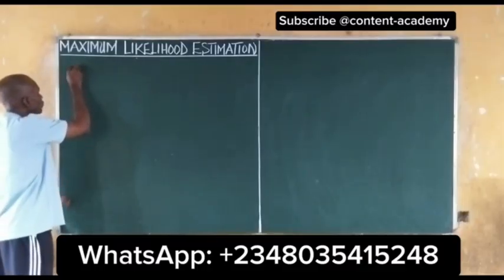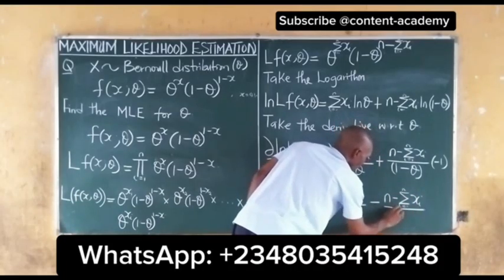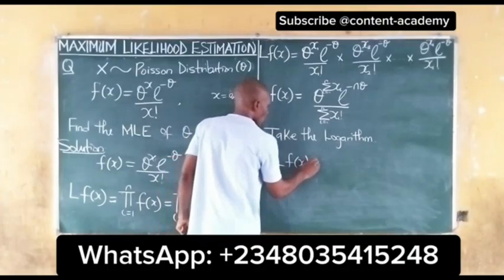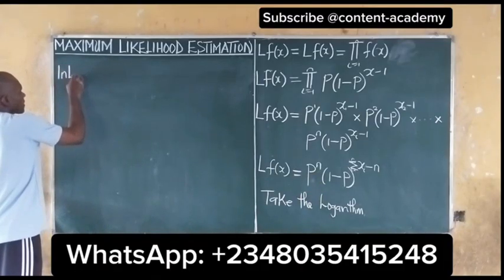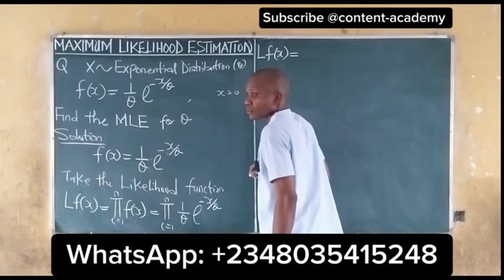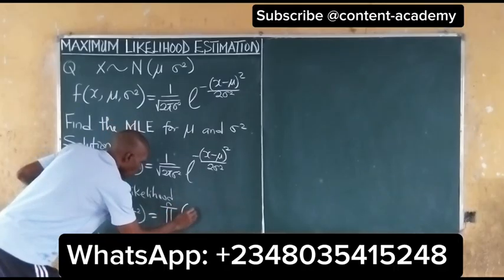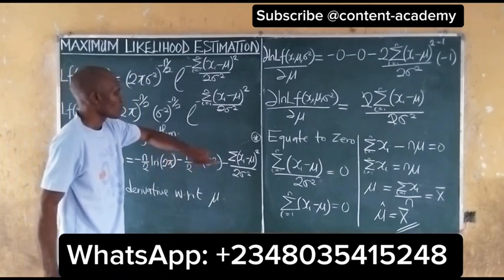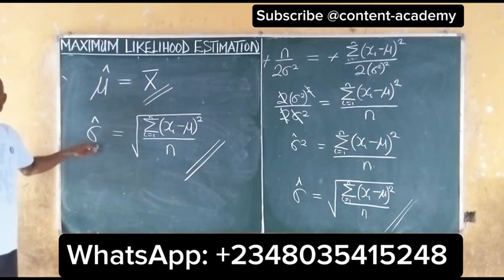MLE (Maximum Likelihood Estimation): Complete Tutorial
Maximum Likelihood Estimation (MLE), a powerful statistical method used for estimating the parameters of a statistical model. In this video, you'll understand how to Estimate different distribution such as Bernoulli Distribution, Poisson Distribution, Geometric Distribution and the Normal Distribution using the Maximum Likelihood Estimation. You'll also learn the Step-by-step Parameter Estimation using Maximum Likelihood Estimation and how to apply it to Estimate the Parameters of Different Distributions. You'll also learn tips for solving Maximum Likelihood Estimation problems effectively.

Whether you're a student, Data scientist, or Statistics enthusiast, this tutorial will help you master the Maximum Likelihood Estimation for Bernoulli, Poisson, Geometric and the Normal Distributions with clear explanations and worked examples.